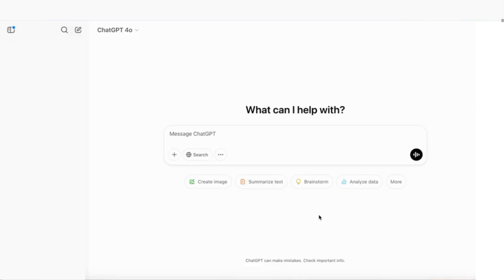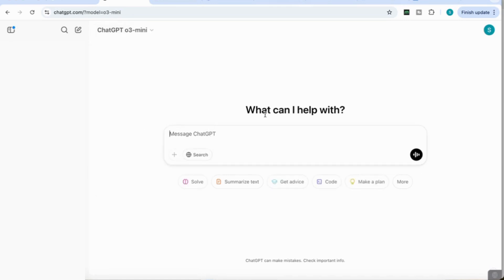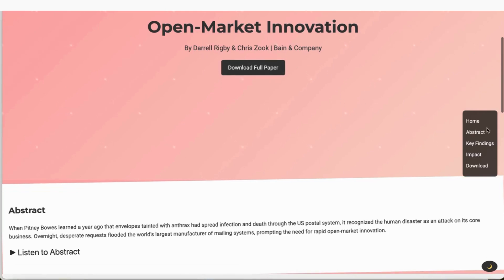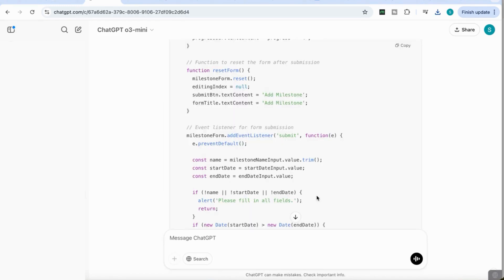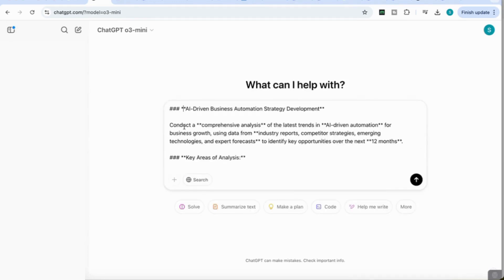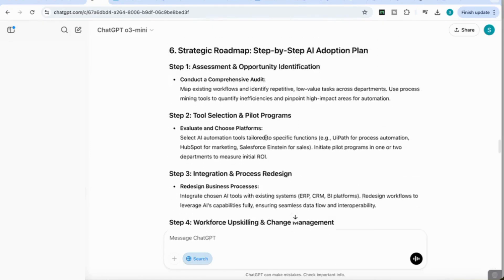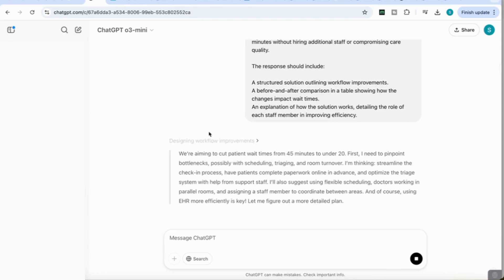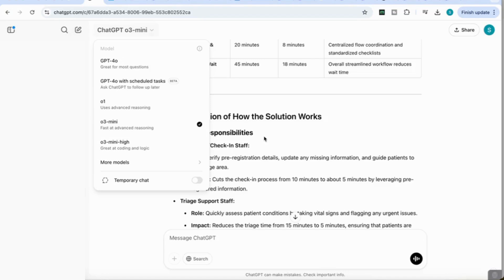OpenAI O3 Mini: TOP Use Cases You Need to Try!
OpenAI O3 Mini is here and here are the TOP Use Cases You Need to Try!
The latest cost-efficient reasoning model is packed with powerful STEM capabilities, faster response times, and advanced features for developers and researchers. In this video, we’ll explore the top use cases you don’t want to miss!

🔹 Why OpenAI O3 Mini?
✅ Optimized for science, math, and coding – delivering stronger reasoning skills than O1 Mini
✅ Tripled message limits for ChatGPT Plus and Team users (from 50 to 150 messages/day!)
✅ Faster response time – 24% speed boost over O1 Mini

🎯 Discover powerful use cases!
From solving complex math problems and writing efficient code to enhancing research workflows, OpenAI O3 Mini brings speed and accuracy to every task. Whether you're a developer, student, or researcher, this model is designed to supercharge your productivity like never before.

⚡ Watch now to see how OpenAI O3 Mini can transform your workflow!